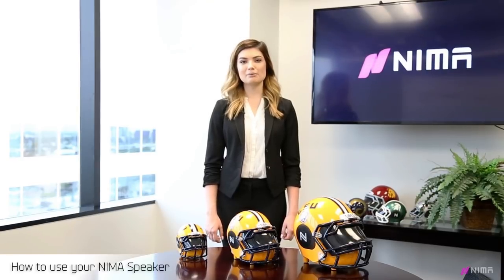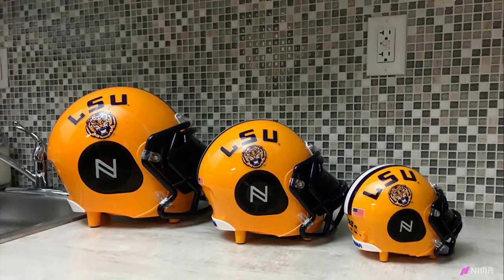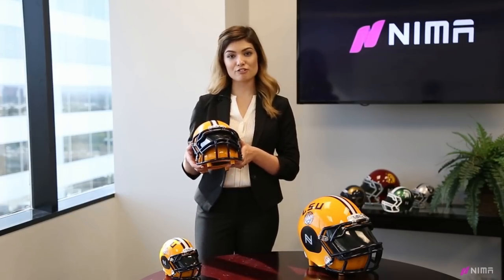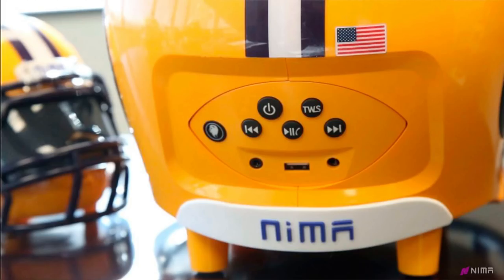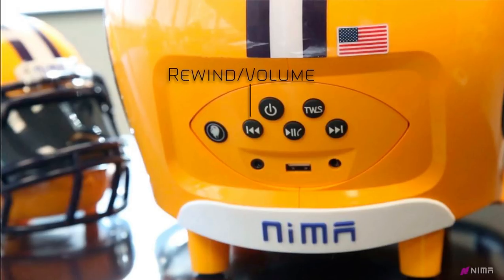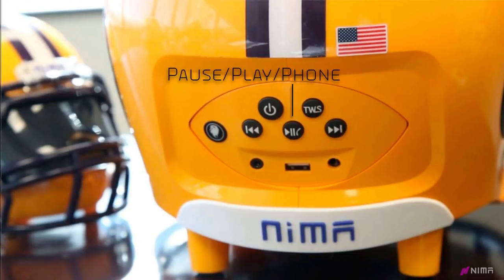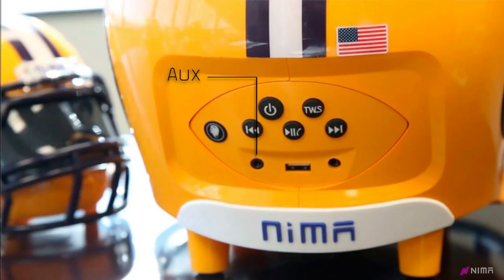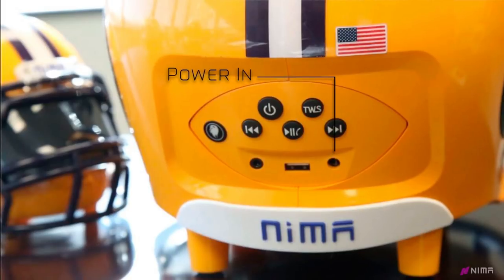Nima Instructional Video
Nima portable Bluetooth Speaker Instructional Video.